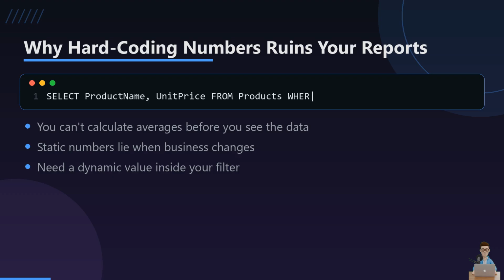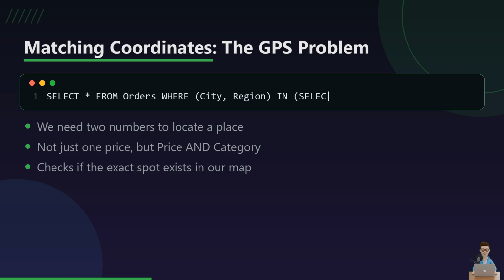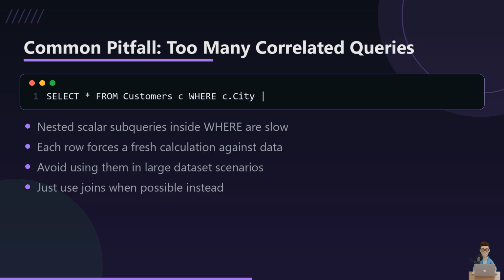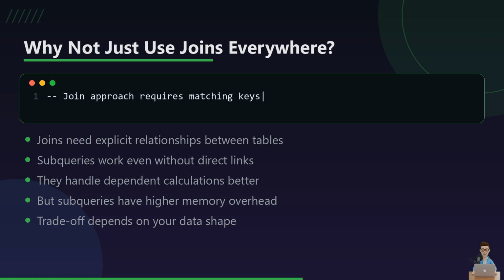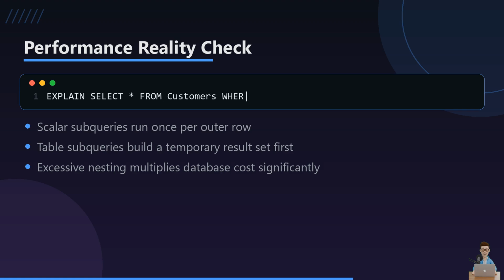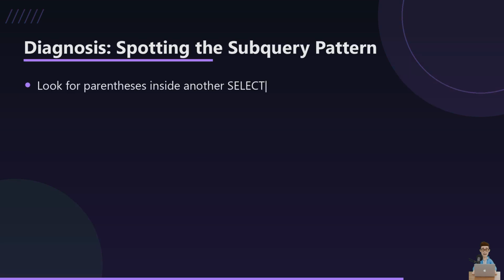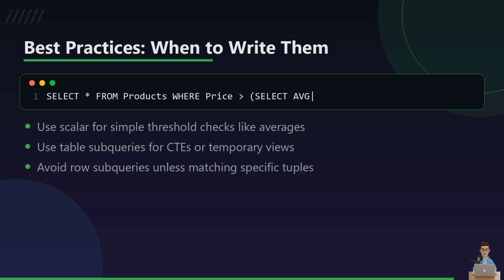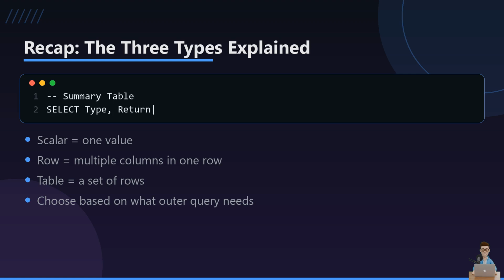SQL Lesson 15: Why Your Coordinates Never Match (SQL Subqueries Fix)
Chapters:
0:00 Why Hard-Coding Numbers Ruins Your Reports
0:10 The Magic Box That Solves It
0:24 Matching Coordinates: The GPS Problem
0:37 When Joins Fail: The Dependent Calculation
0:53 Common Pitfall: Too Many Correlated Queries
1:16 Why Not Just Use Joins Everywhere?
1:38 Performance Reality Check
2:02 Diagnosis: Spotting the Subquery Pattern
2:26 Best Practices: When to Write Them
2:48 Recap: The Three Types Explained

In Lesson 15 of our SQL course, we dive deep into Subqueries—nested queries enclosed in parentheses that provide dynamic values or sets to an outer query. Learn why hard-coding numbers ruins your reports and discover the magic box that solves it. We tackle the 'GPS Problem' of matching coordinates, explain when joins fail due to dependent calculations, and address common pitfalls like too many correlated queries.

Master the performance reality check and diagnosis: spotting the subquery pattern in your code. Our recap covers the three types explained: Scalar, Row, and Table subqueries. Don't just join everywhere; learn best practices for writing modular, readable logic steps that break complex analytical tasks into manageable chunks.